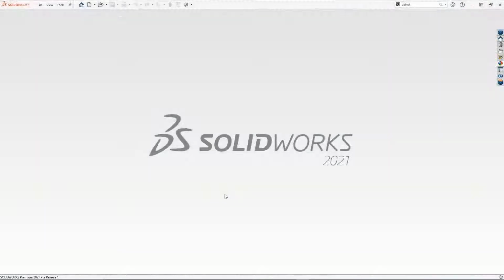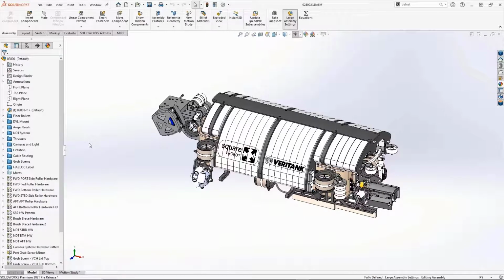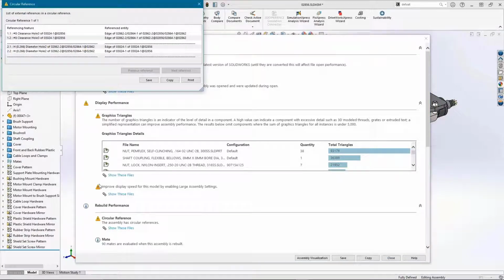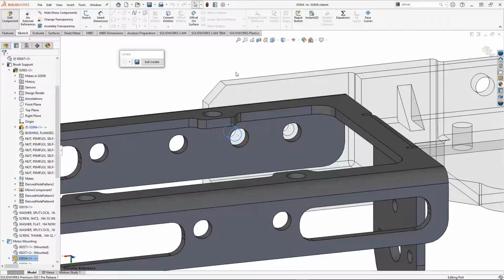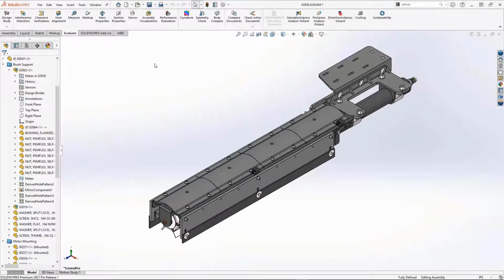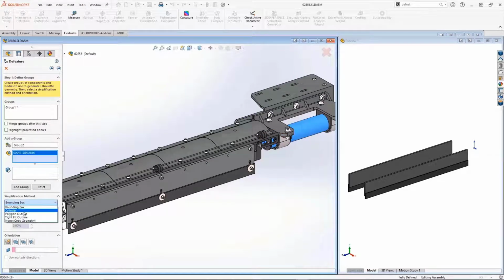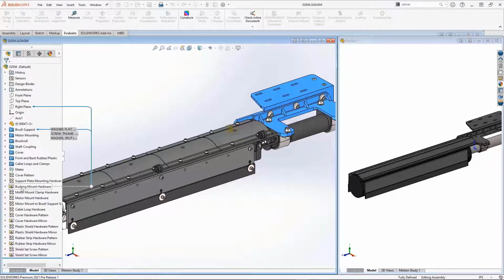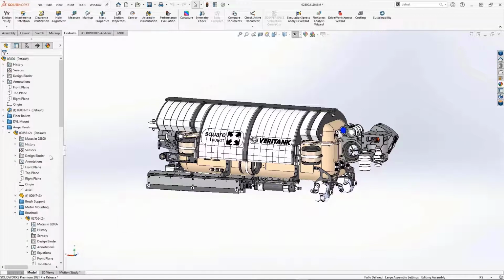What’s New in SOLIDWORKS 2021 - Assembly Performance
for more helpful technical information and guides

@solidworks 2021 sees the full release of the advanced graphics engine that better utilizes the raw horsepower of OpenGL 4.5 video cards.  Initially introduced in a Beta release, this functionality provides a striking improvement in framerate, speed, and smoothness when rotating or interacting with a large complex model.  Defeature has also improved with the ability to save a defeatured model as a configuration within the same model, streamlining the idealization of complex components and sub-assemblies. Circular references are easier to identify and eliminate to further reduce the performance demands of large assembly models.